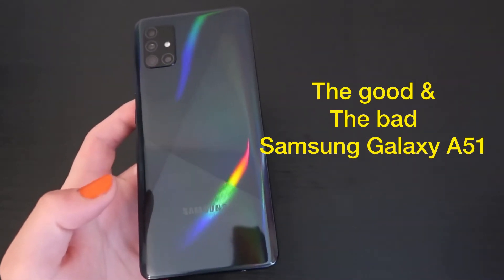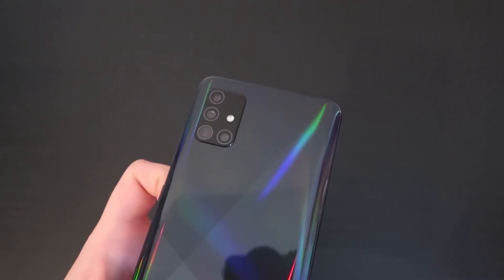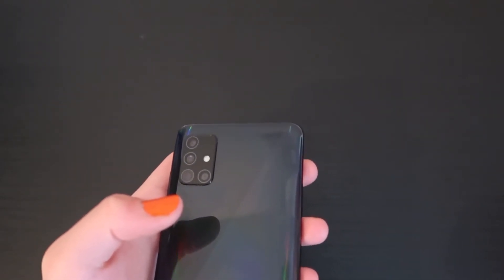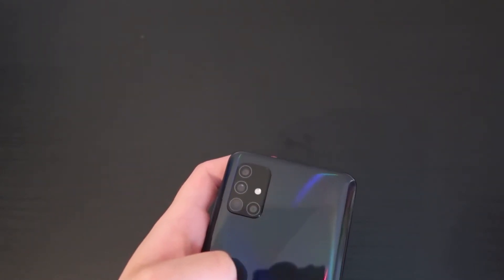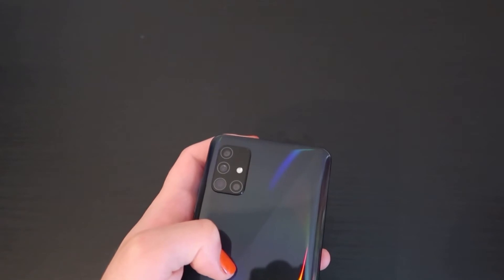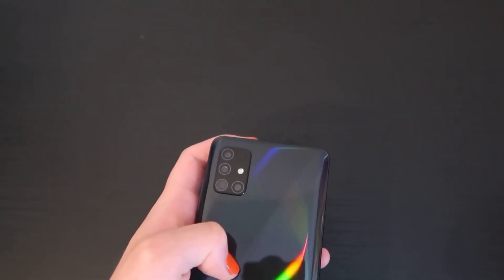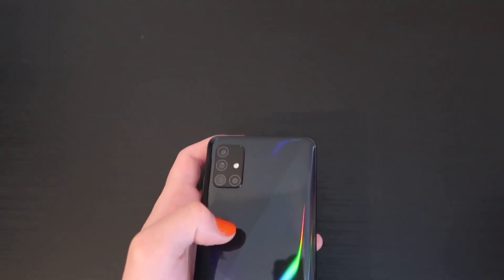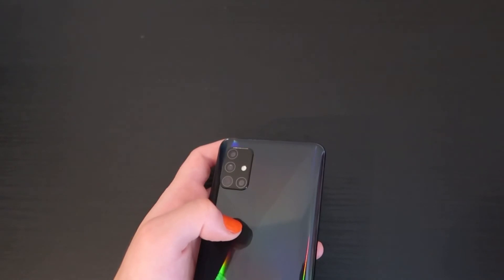The Good & The Bad - Samsung Galaxy A51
Quick video about few things I find good and bad about the Samsung Galaxy A51.

Samsung Galaxy A51